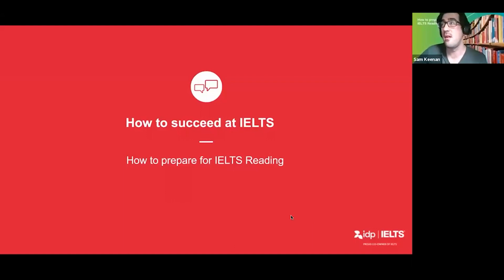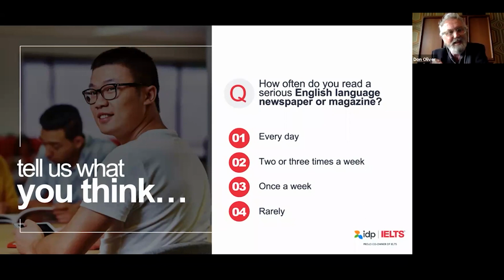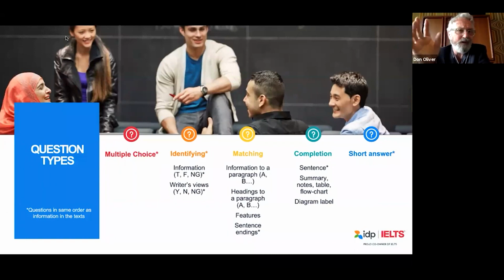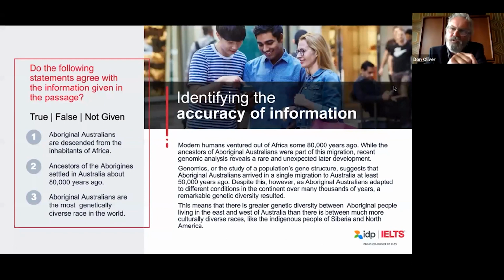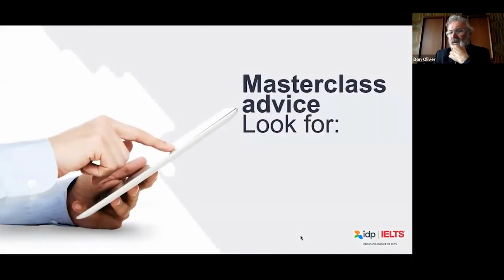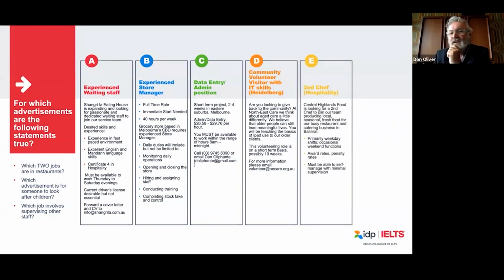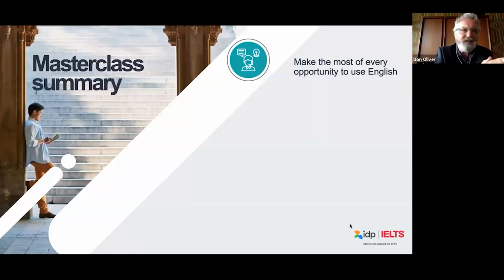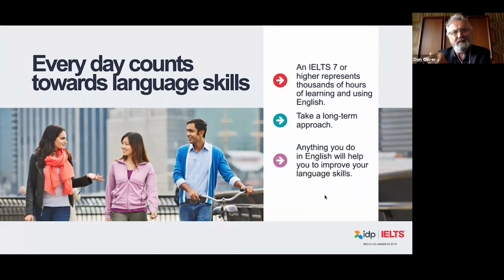GIẢI ĐÁP BÍ KÍP CHINH PHỤC IELTS - CHUẨN BỊ CHO KỲ THI IELTS READING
How to prepare for IELTS Reading | How to succeed at IELTS

Our second webinar in the "How to succeed at IELTS" series will explain all the ways that you can improve your IELTS Reading skills and practice for your test day.

IELTS expert Don Oliver returns to explain each question type and task for IELTS Reading, including. multiple choice, identifying, matching, completion and short answer. He'll go into depth covering exactly what examiners are looking for when marking your test, and make recommendations on the best types of magazines and newspapers for you to skim and scan while learning to speed read.

He will also cover the differences between what the test looks like on IELTS Academic and IELTS General Training and finish the webinar by answering frequently-asked IELTS questions from real test takers.

👉IELTS IDP nhận đăng ký giờ chót và luôn có chỗ cho thí sinh thi IELTS trên máy tính. Các thí sinh có nhu cầu thi IELTS có thể đăng ký ngay qua đường
👉Khám phá các chức năng chính và giao diện phần mềm khi thi IELTS trên máy tính ngay tại nhà